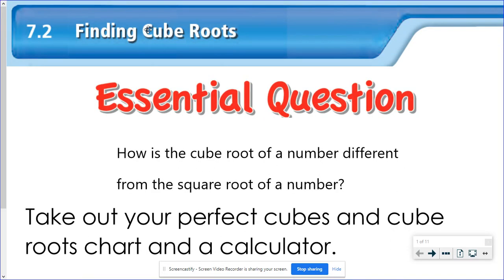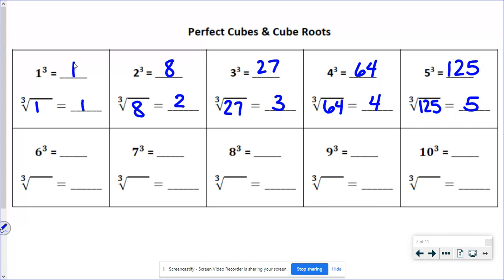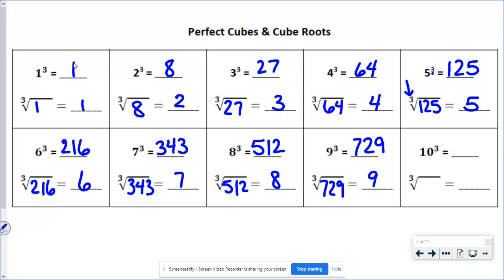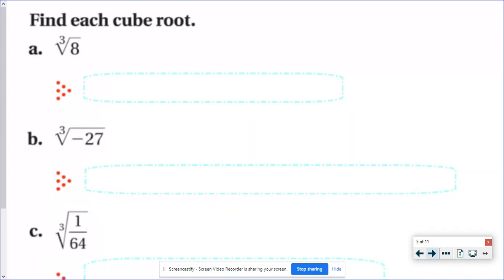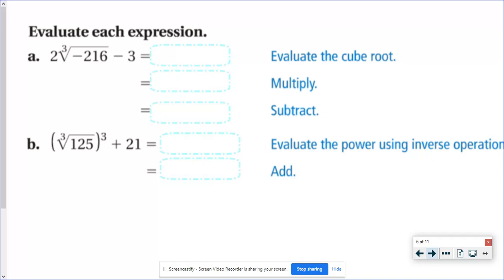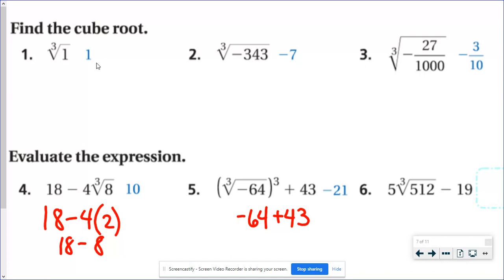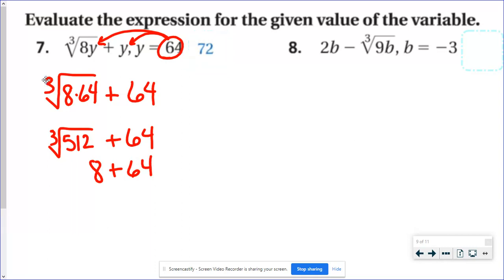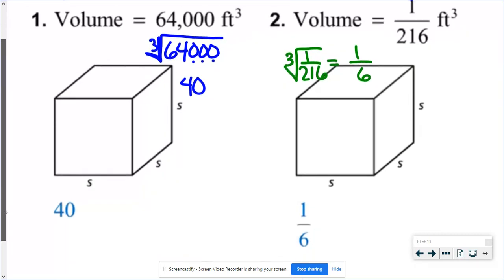Finding Cube Roots